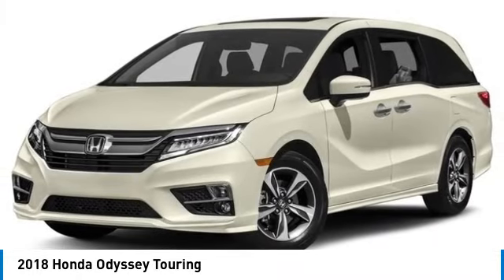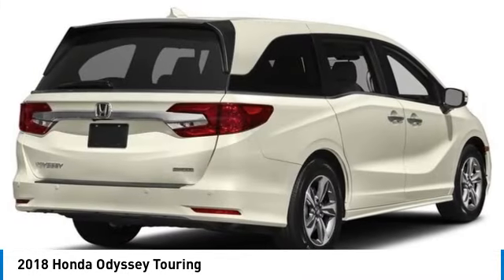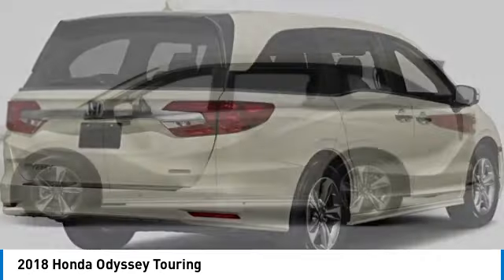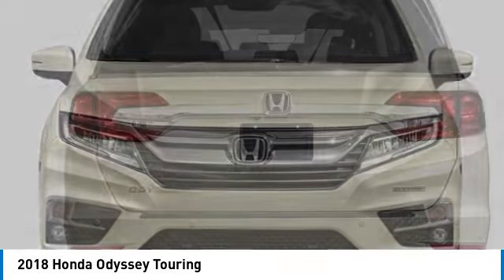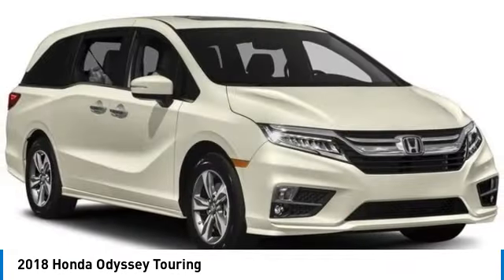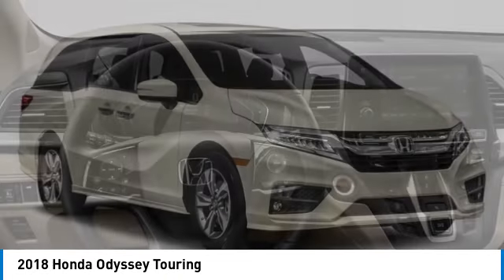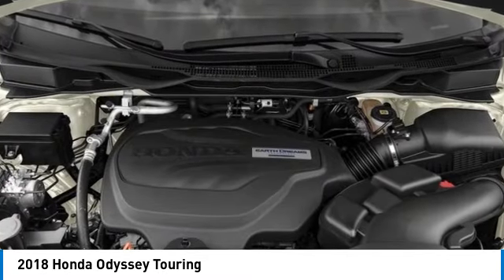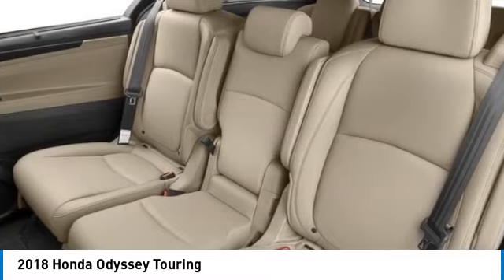2018 Honda Odyssey near me Hollywood,Pembroke Pines,Davie,Fort Lauderdale FL G539465A G539465A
Crystal Black Pearl Used 2018 Honda Odyssey near me Hollywood,Pembroke Pines,Davie,Fort Lauderdale FL at Hollywood KIA.

Hollywood KIA
6011 Pembroke Rd

2018 HONDA ODYSSEY Hollywood, FL
Stock# G539465A

Hollywood Kia
6011 Pembroke Rd

WOW! Check out this 2018 Honda Odyssey in Crystal Black Pearl!, Imagine yourself in this beauty!, We gave her a fresh new oil change, We put some fresh new wipers blades on her, She is a local trade, She is equipped with, BACKUP CAMERA, BLUETOOTH, KEYLESS ENTRY, LEATHER. Clean CARFAX. 3.5L V6 SOHC i-VTEC 24V FWD Touring 4D Passenger Van 19/28 City/Highway MPG
Awards: